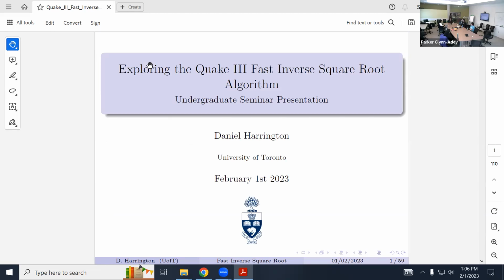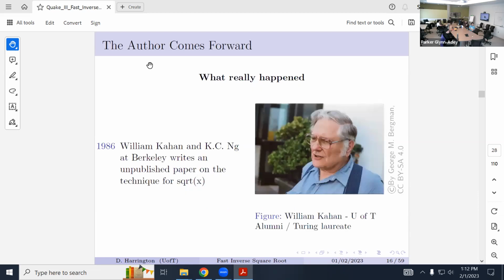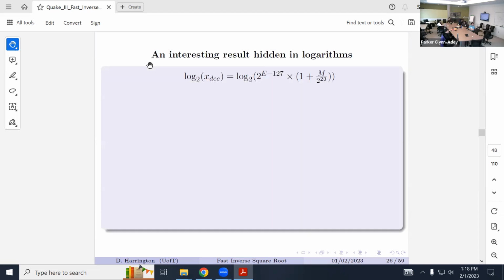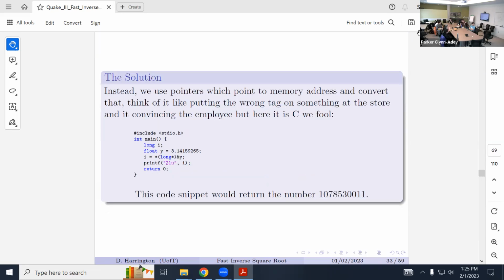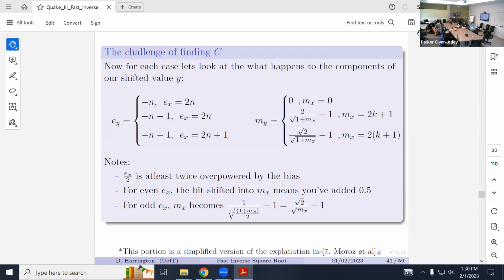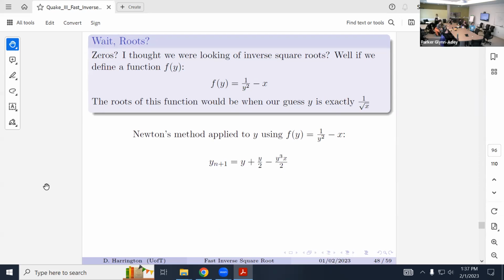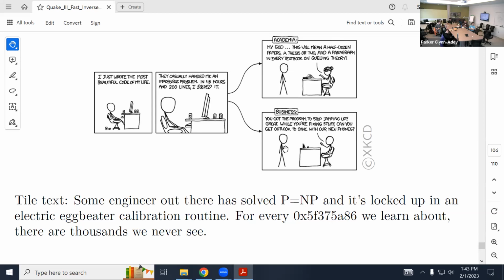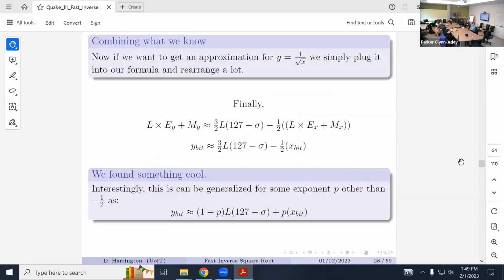February 1st: Exploring the QUAKE III Fast Inverse Square Root by Daniel Harrington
Abstract: QUAKE III’s fast inverse square root algorithm. The mysterious and ingenious function that made waves on the internet in 2002. Why did this strange piece of game engine code, with comments containing profanity and calling itself evil, make a common operation 4x faster? We will look into how this famous approximation worked, outsmarting the standards it was written in before applying clever bit manipulation and some calculus. Then we will discuss how it can be improved, and where it is today. Basic knowledge of programming is recommended.